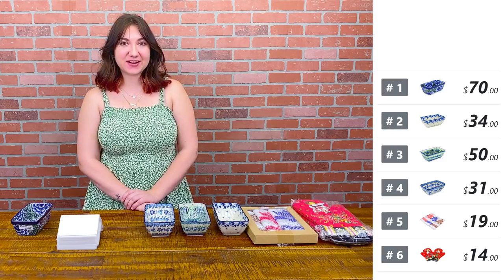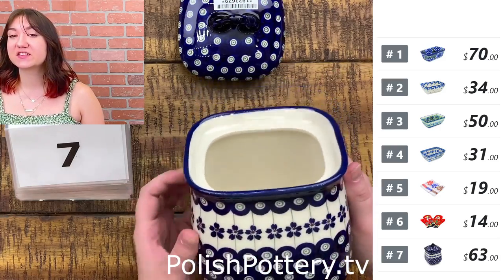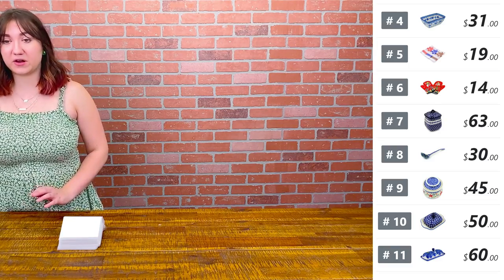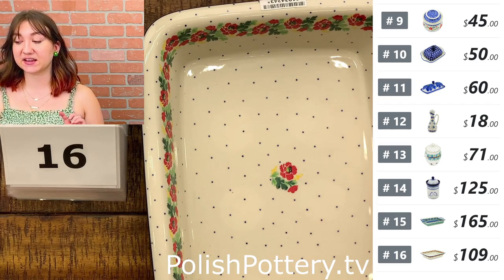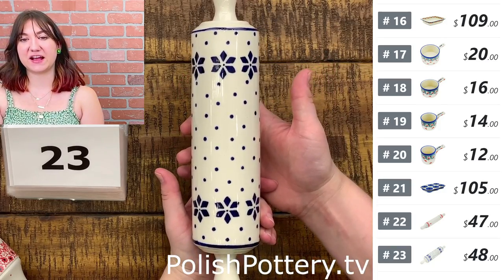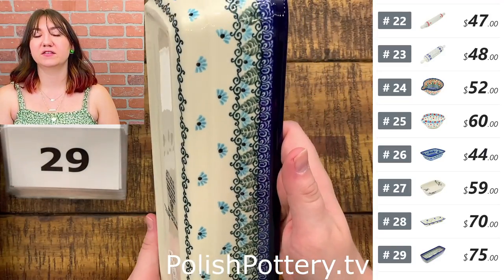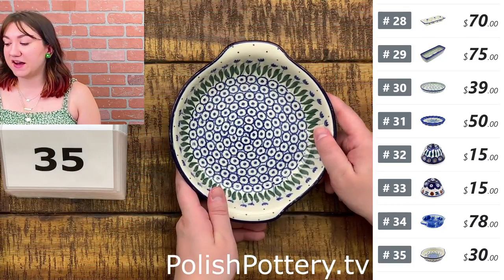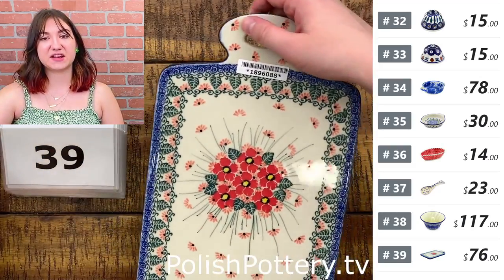Polish Pottery TV - Live Show 7/30/22